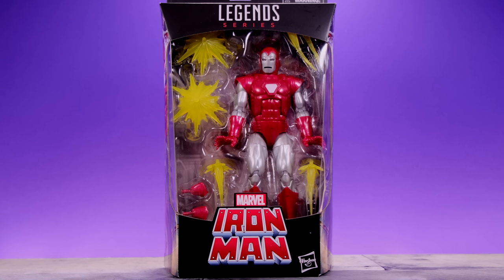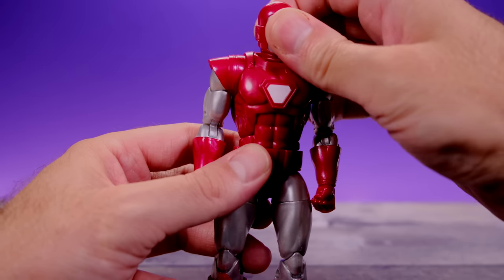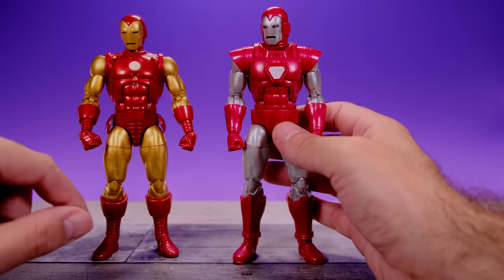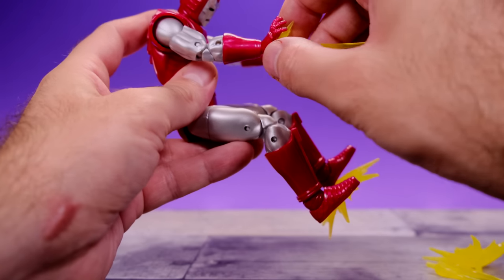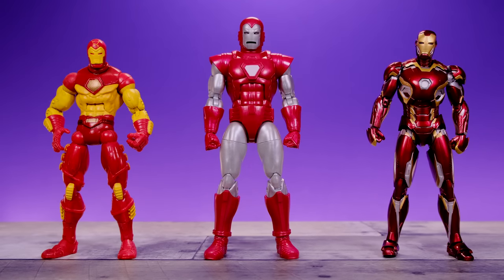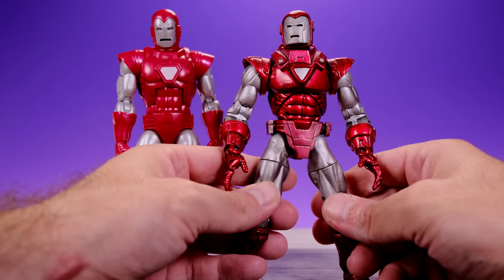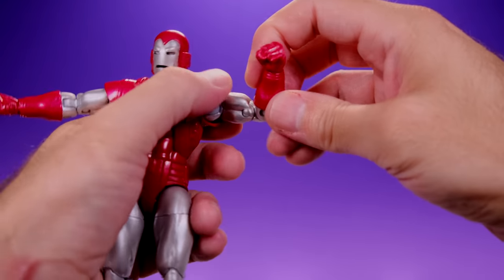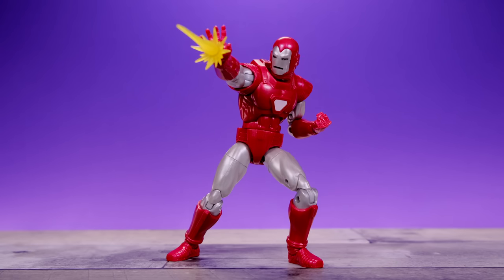Walgreens Exclusive Marvel Legends Silver Centurion Iron Man REVIEW! (Does the neck ruin it ?!?)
What do you guys think?  Does he top the Toyzbiz version?

Peace!